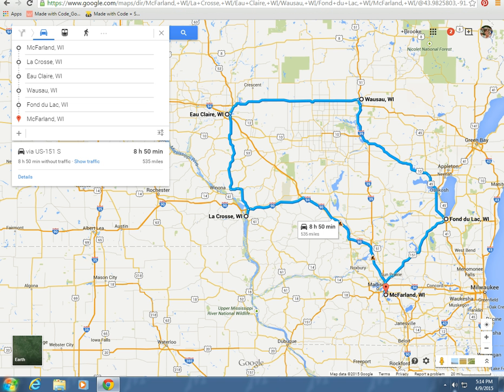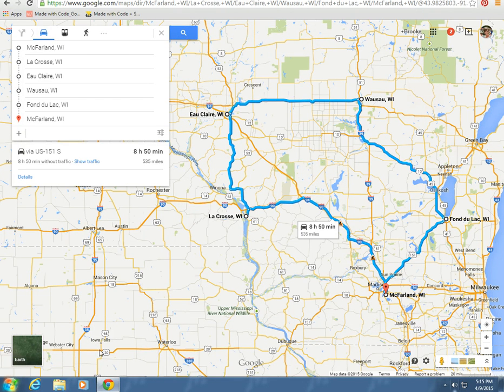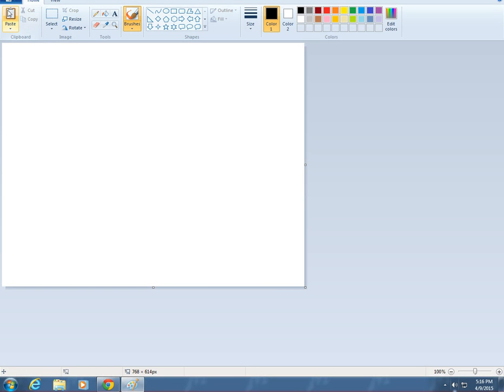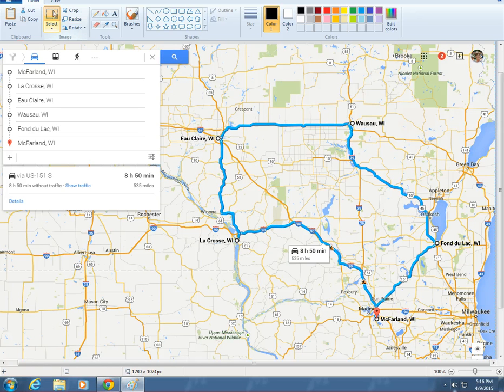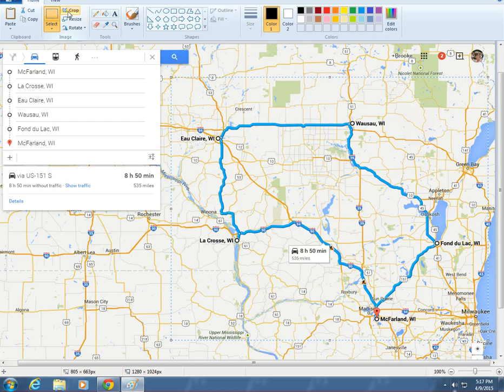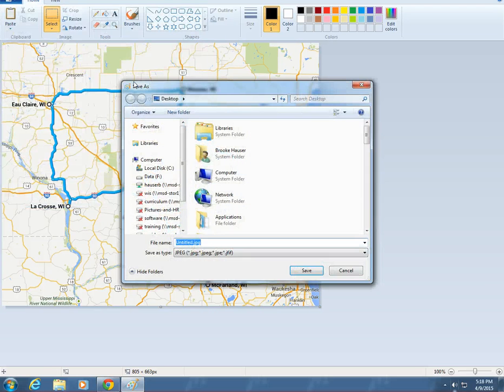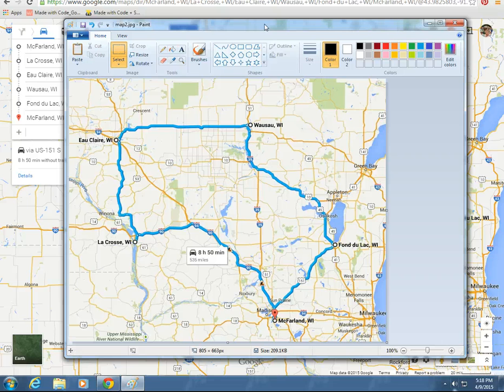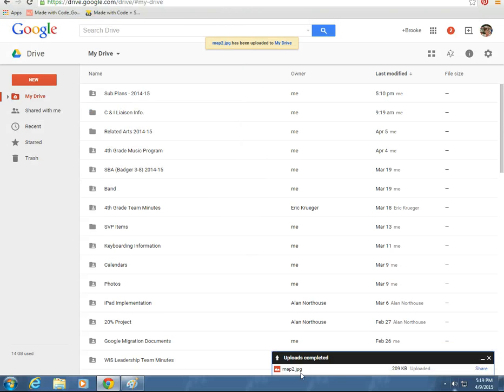How to screenshot your map and upload it into Google Drive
How to take a screen shot of your map and upload it into Google Drive (and share to your partner)